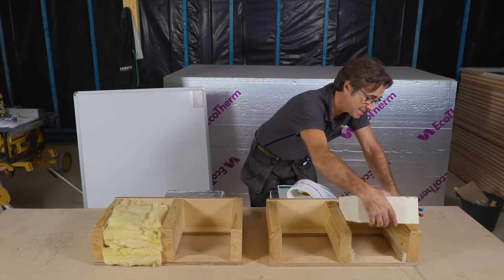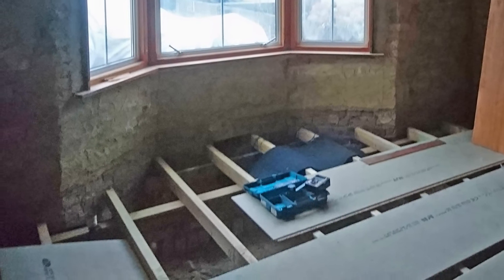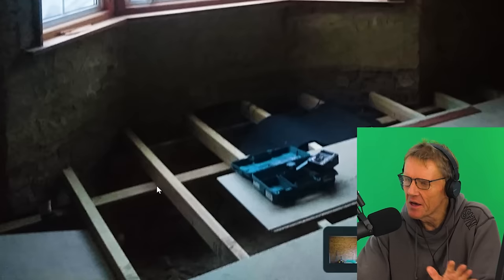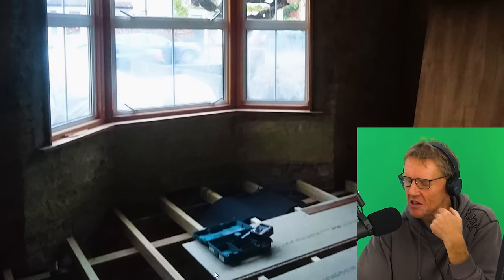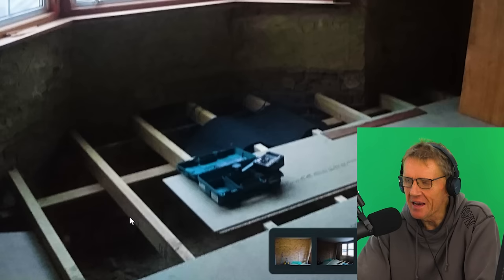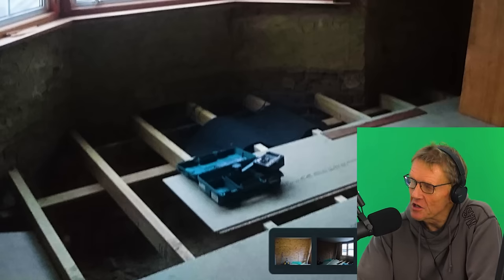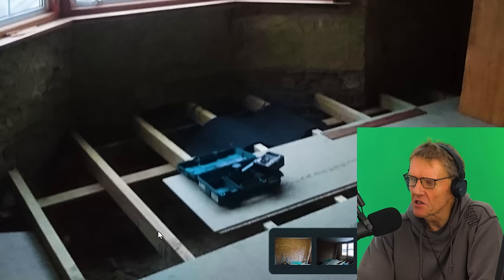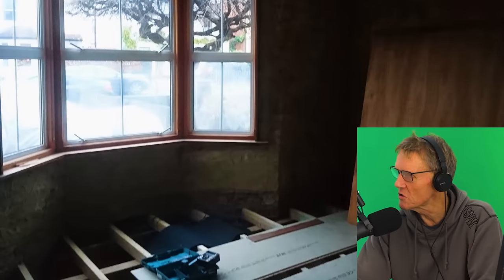Cold Floors & Walls in an Old House ~ What Can Nick Do?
Roger is back to look at Skill Builder viewer Nick's insulation problem.

Here's Nick's message:

Hi, I hope you have some solutions to how to insulate these solid 9" walls and sub floor.

I've endlessly researched information about how to insulate and how to manage condensation but there are so many ways to do it and why you shouldn't that it's driving me mad.

To 50mm lime plaster these two walls is £3300.

Thank you for your time, Nick